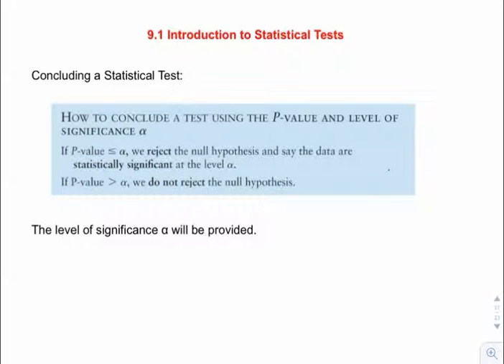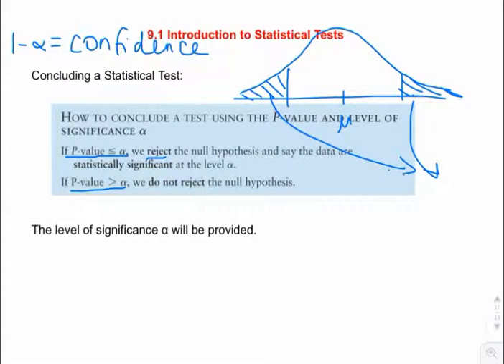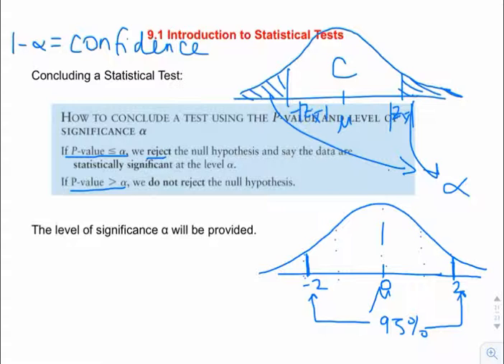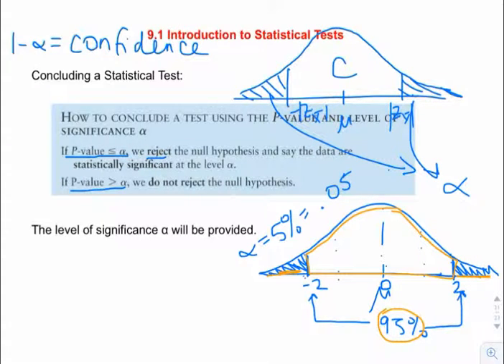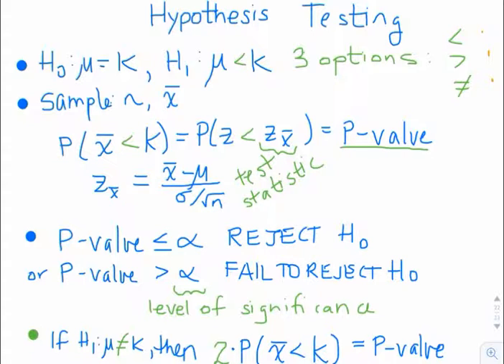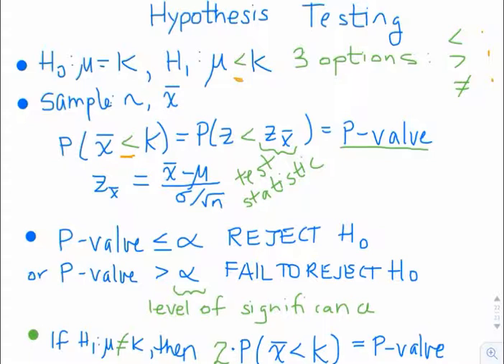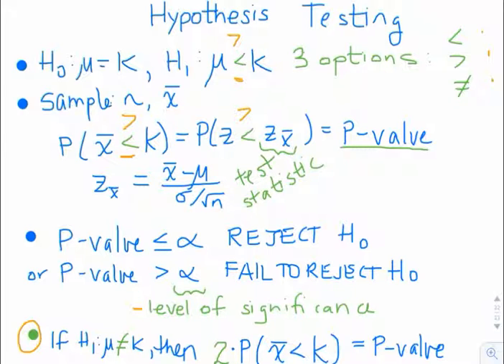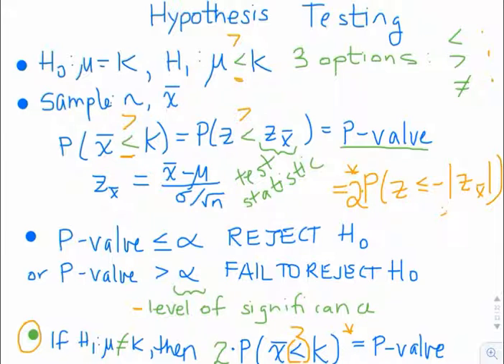9 1 terminology 2